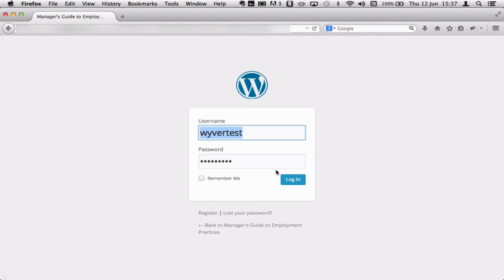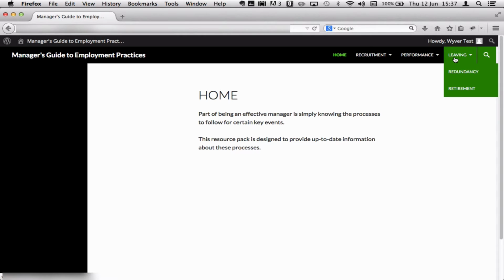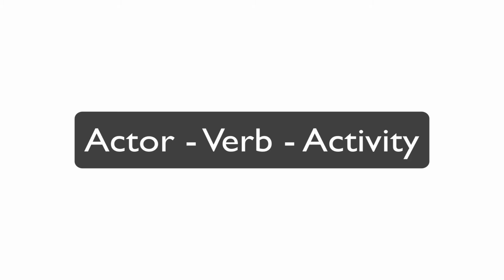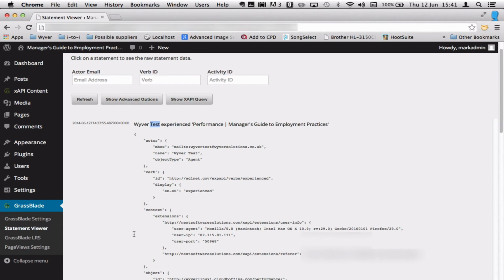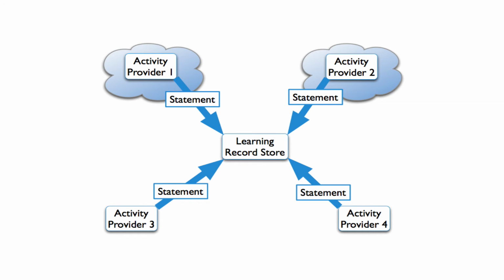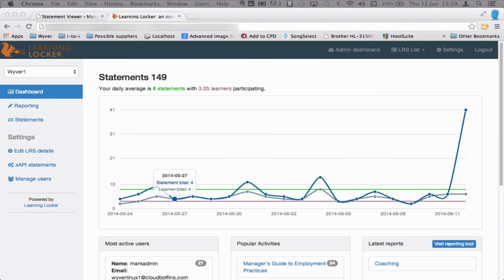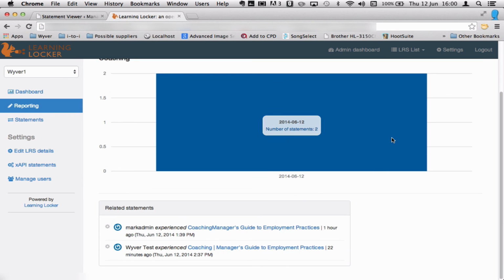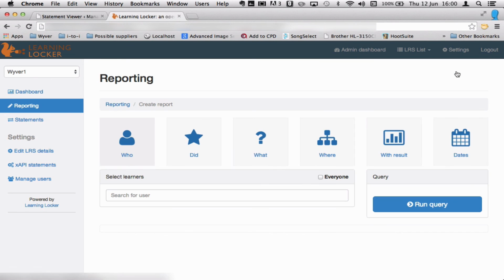Collecting learning activity data via xAPI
A short video which demonstrates how an activity provider (Wordpress) can pass user tracking data to a Learning Record Store (Learning Locker) via the xAPI (aka Tin Can API).